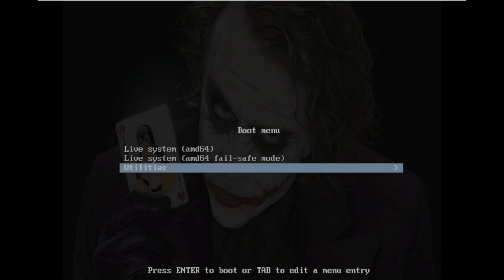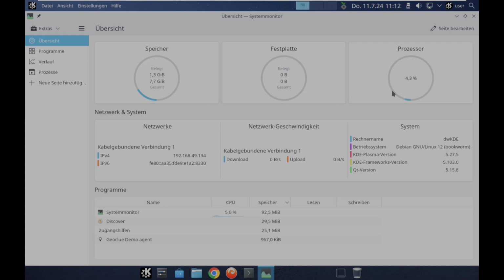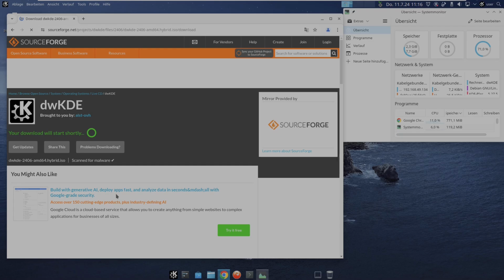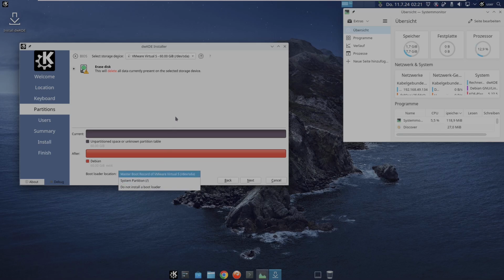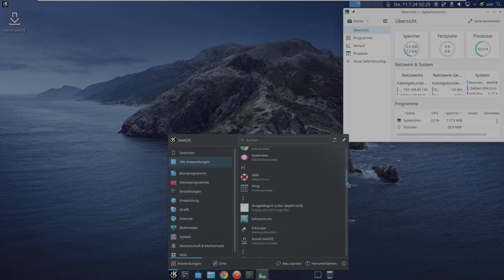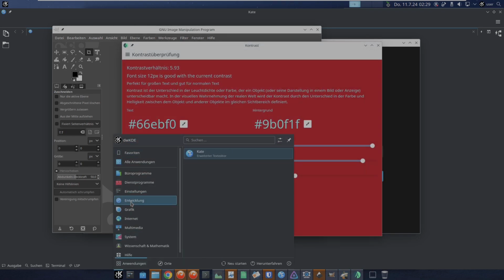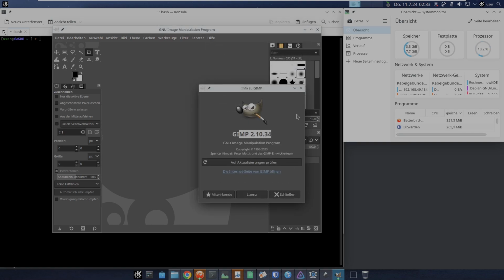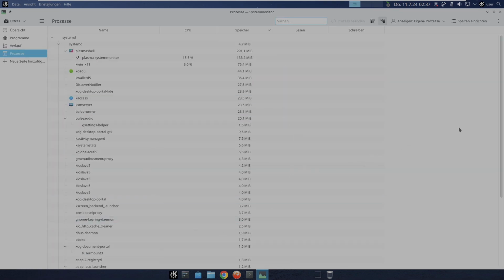dwKDE Linux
In This Video We Are Looking At dwKDE KDE Live ISO based on Debian 12 Bookworm with Calamares installer.FeaturesNo snap or flatpak!!!Squid InstallerChromeBetterbirdNextcloudBitwarden (Vaultwarden)Telegram Desktopand ...

Todays Video - dwkde 2406!